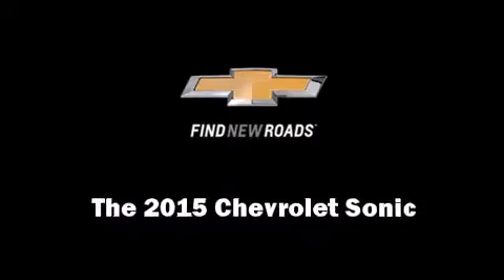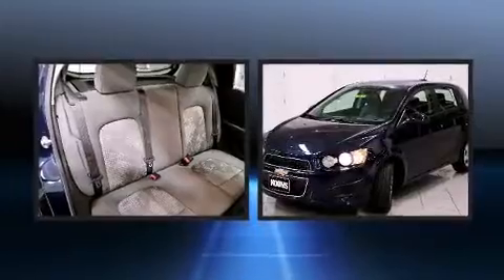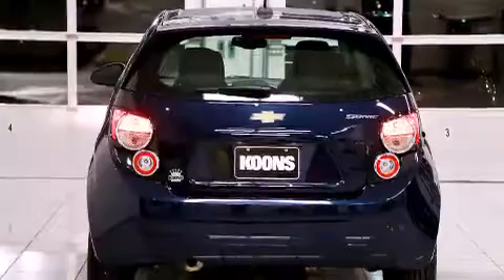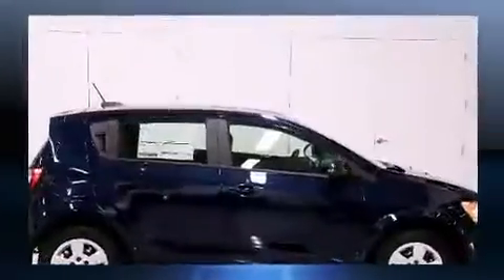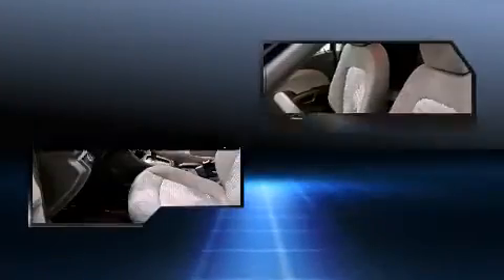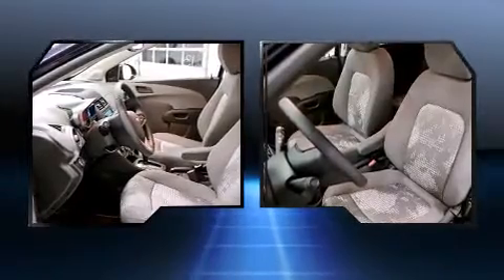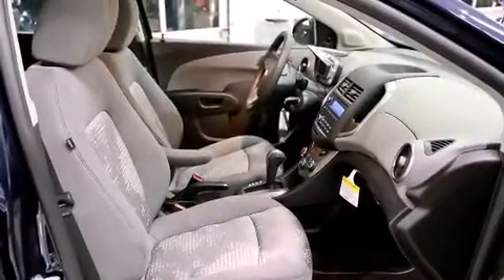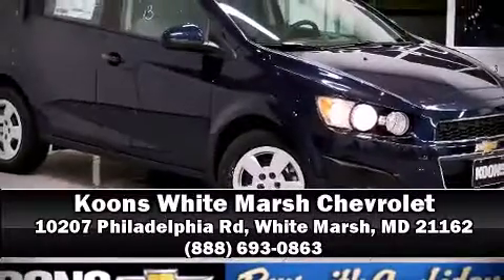2015 Chevrolet Sonic LS in White Marsh, MD 21162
Step into the 2015 Chevrolet Sonic. This 4 door, 5 passenger hatchback leads among competitors in its segment. It features an automatic transmission, front-wheel drive, and a 1.8 liter 4 cylinder engine. It distinguishes itself from the competition with features such as: delay-off headlights, a tachometer, variably intermittent wipers, an outside temperature display, tilt steering wheel, remote keyless entry, and a split folding rear seat. Storage solutions are integrated throughout the interior, demonstrating thoughtful attention to detail. Audio features include an AM/FM radio, and 4 speakers, providing excellent sound throughout the cabin. Chevrolet also prioritized safety and security with features such as: head curtain airbags, front and rear SIDE impact airbags, traction control, brake assist, a security system, onStar, and ABS brakes. Various mechanical systems are monitored by electronic stability control, keeping you on your intended path. We have the vehicle you've been searching for at a price you can afford. Please don't hesitate to give us a call.